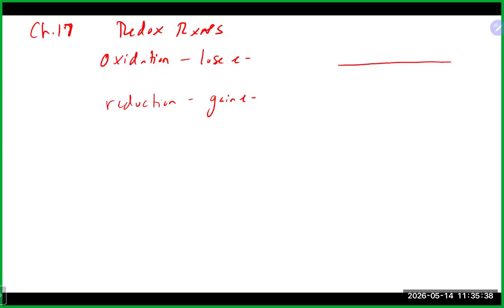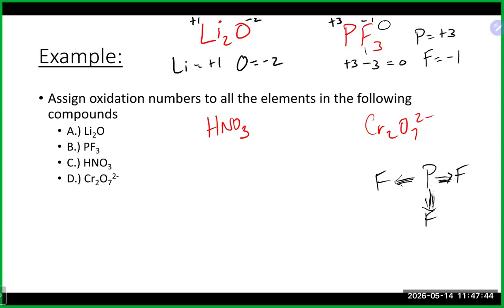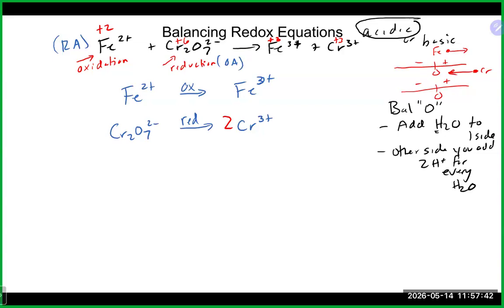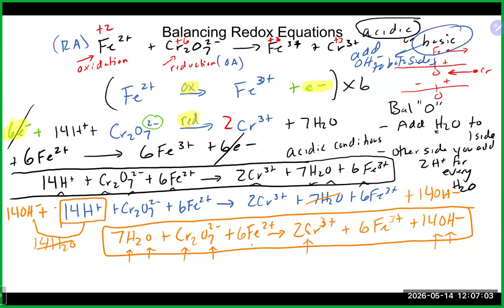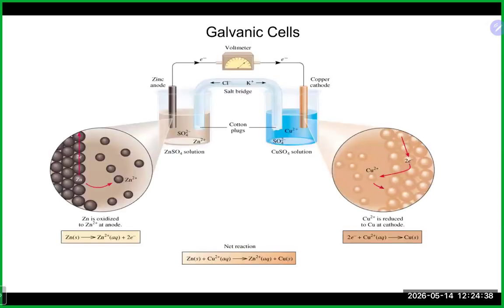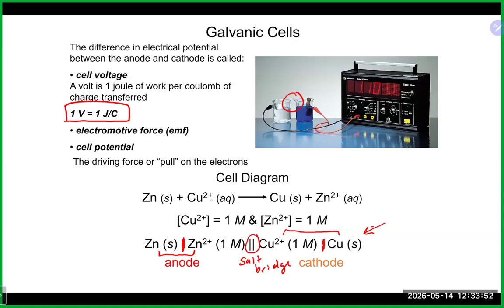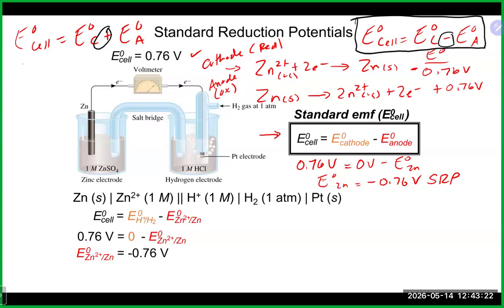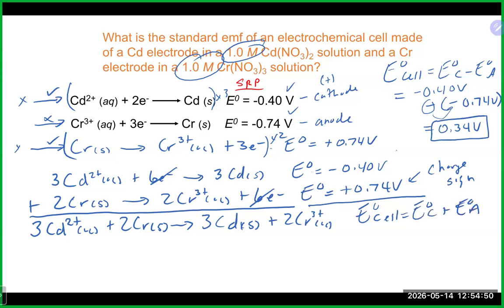Chem 51 Lecture 5/14/26 (Ch 17)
We lectured on Ch 17 (redox reactions, oxidation numbers, galvanic cells, Ecell)